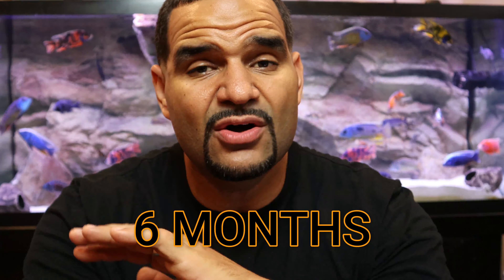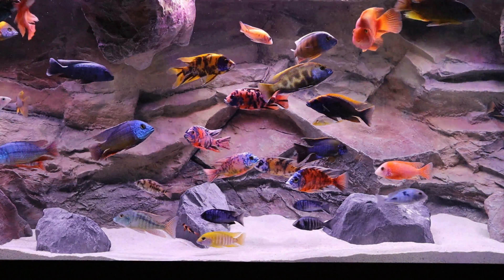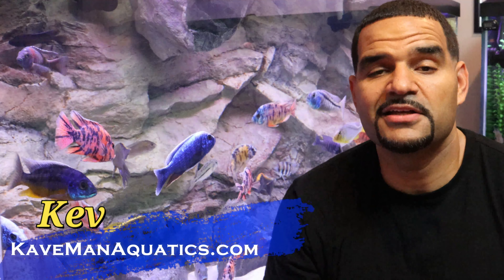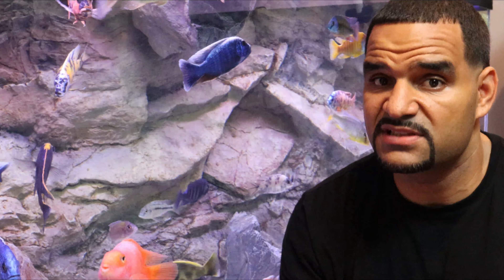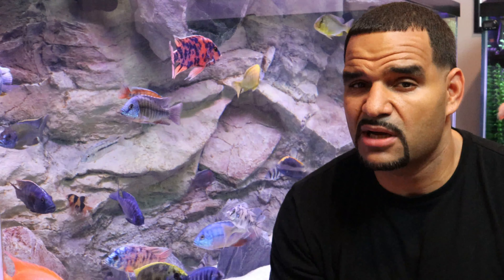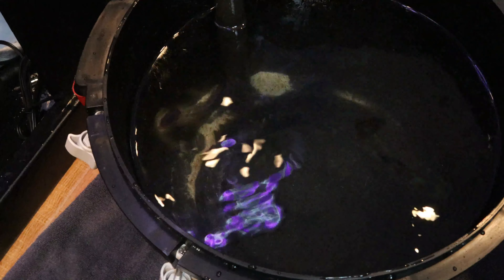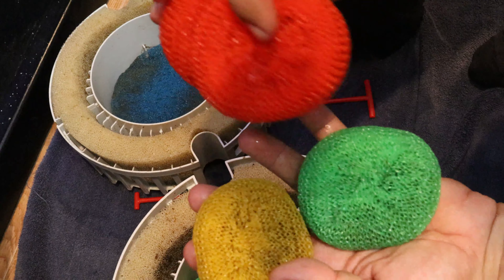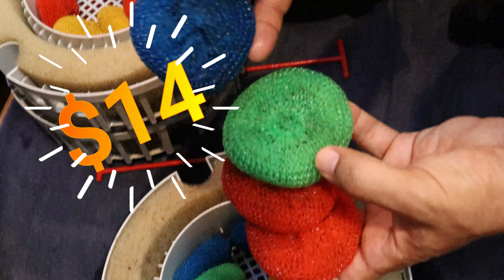Pot Scrubbers For Bio Media - 6 Months Conclusion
Somehow you found out about Pot Scrubbers For Bio Media, congratulations. You've just discovered the cheapest most efficient bio media in the aquarium hobby! 😁

This video is the 3rd installment of my journey with pot scrubbers for bio media. After 6 months with nothing but, my tank is doing great! Proof is in the pudding! 😁

Pot Scrubbers I use in my dual FX6' -

3.) Comment during the first hour a new video drops 👀

4.) Join the Free Facebook group - Best group in town! 😊

👇 Chemical Media
Chemi Pure Blue

👇 Equipment
50 FT Python (Tube and Hose)

(Treats)
Raw Shrimp
Fresh Zucchini